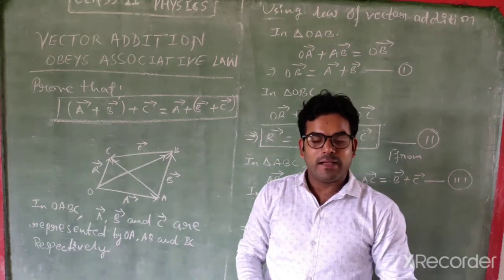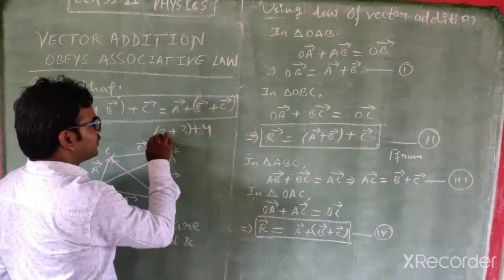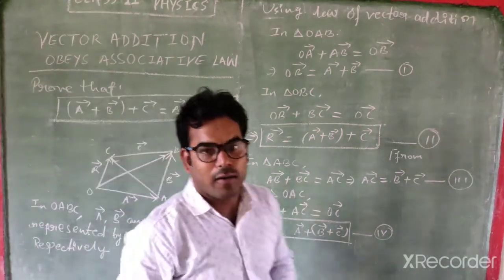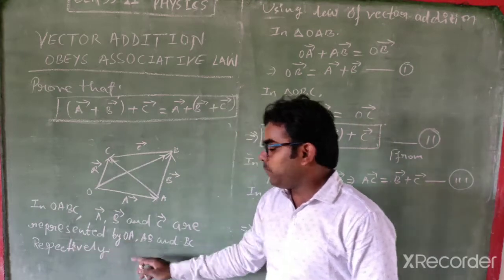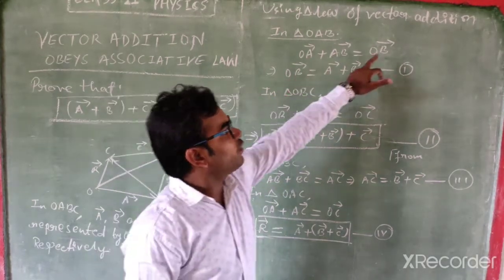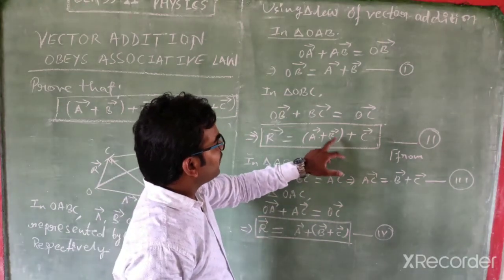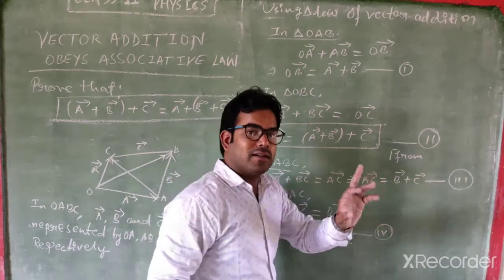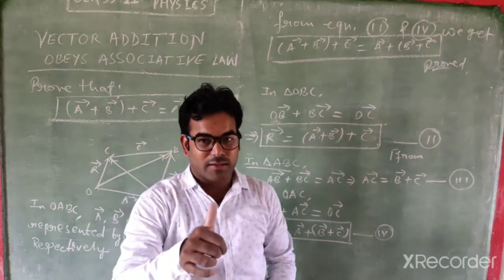Vector addition obeys associative law class 11 physics